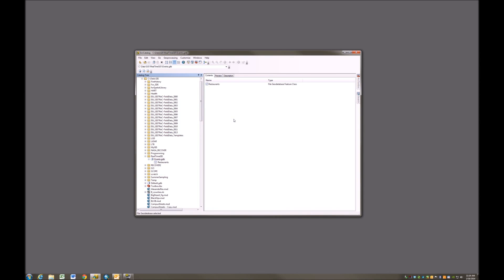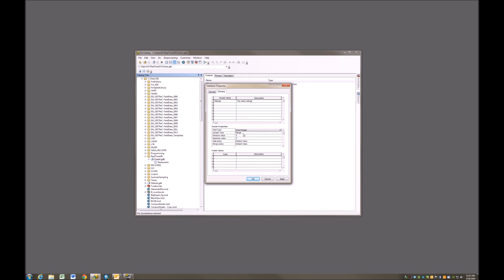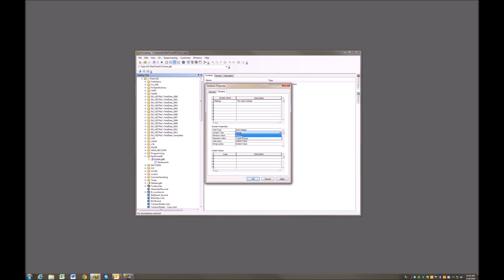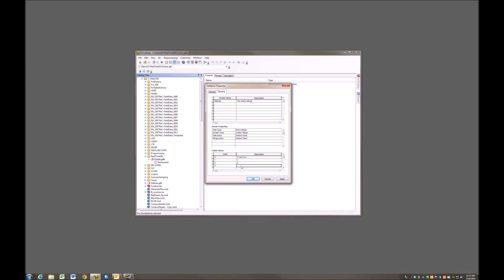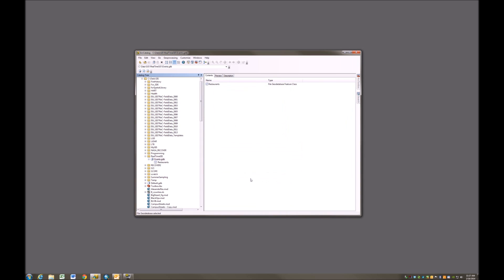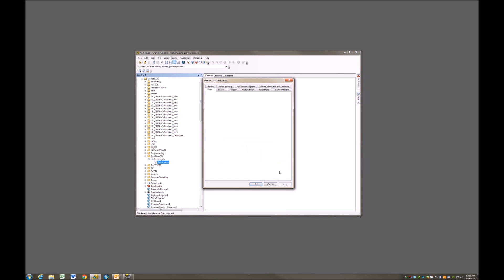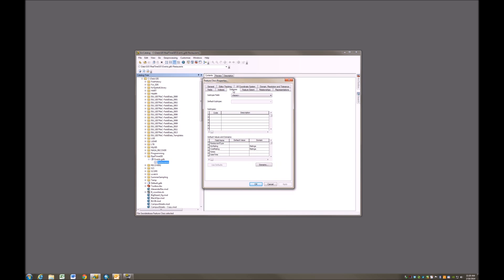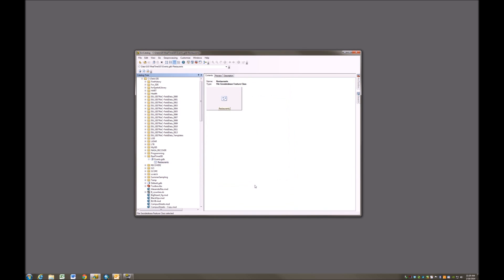Real-Time GIS- PART 2: SETTING UP DOMAINS AND SUB-TYPES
This video is part of a series and a companion to the GIS TReC's workshop entitled "Real-Time GIS", for details and to register.